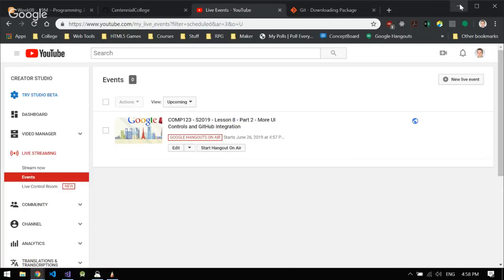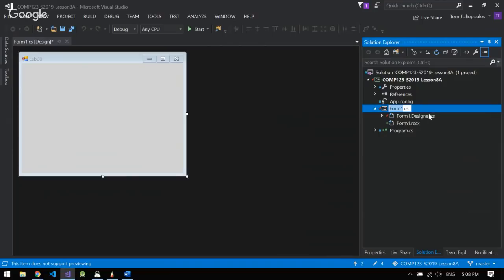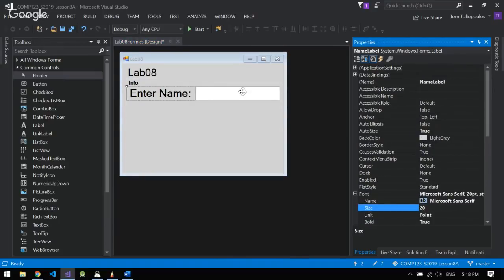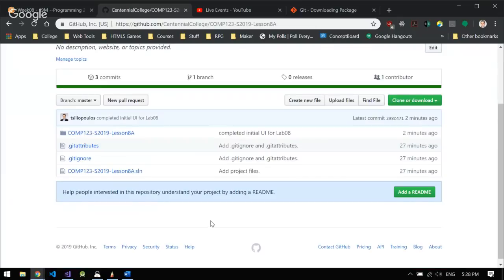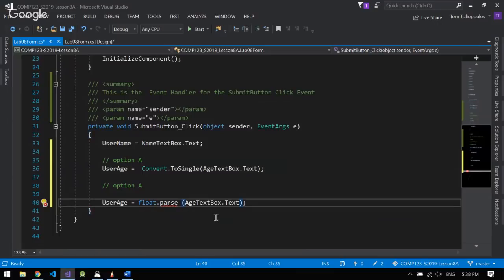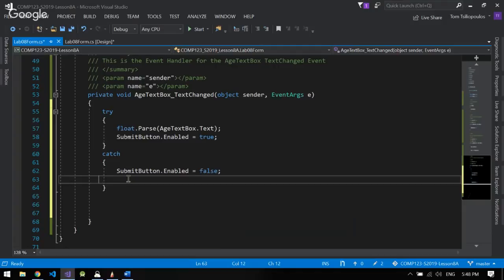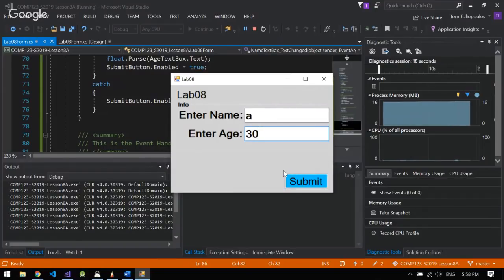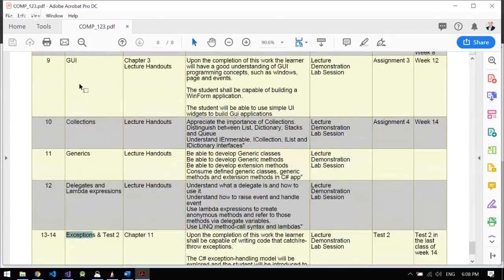COMP123 - S2019 - Lesson 8 - Part 2 - More UI Controls and GitHub Integration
COMP123 - S2019 - Programming 2 - Lesson 8 - Part 2 - More UI Controls and GitHub Integration